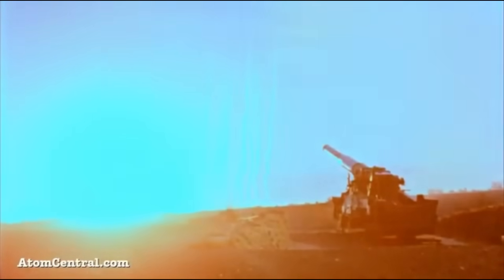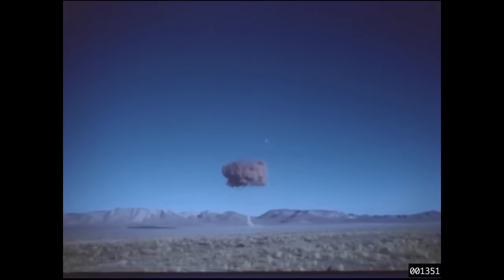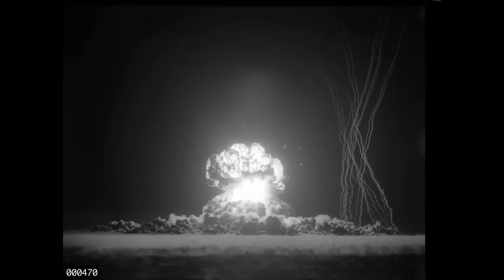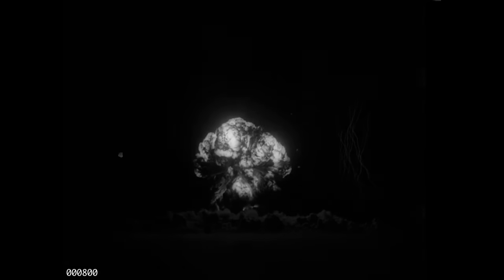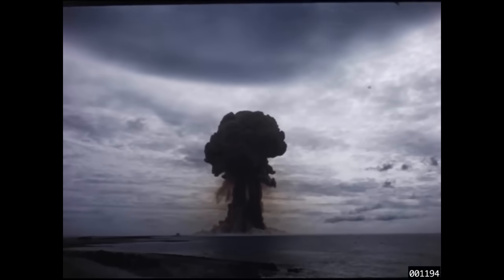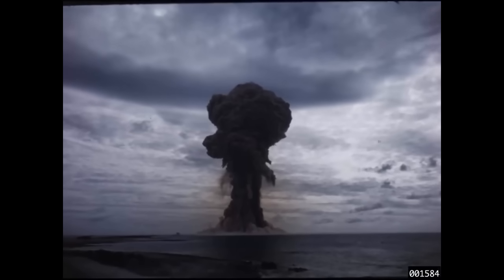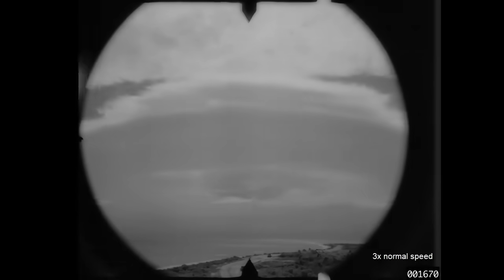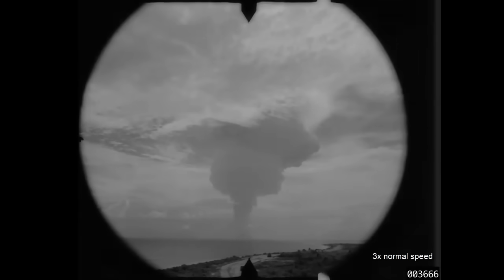What does a nuclear bomb sound like?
I was lost in my thoughts as I was working today (which happens often) and was thinking about how almost no videos of nuclear bombs have the proper audio. So I decided to make a quick video on the subject because I find it interesting and maybe others do too. I put no effort or scripting into this video as I didn't think more than 50 people would watch it.

If you like the quick science video format like this, I have a ton of weird, interesting, or obscure topics I could cover in 5 minutes or less and would be happy to talk about them.

3D print model kit shop